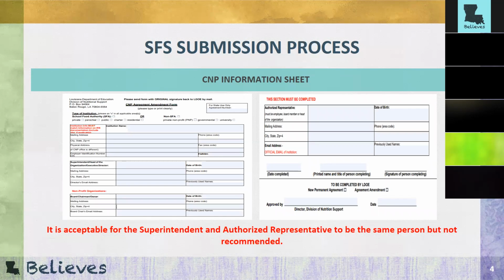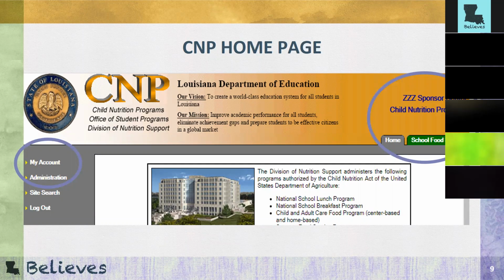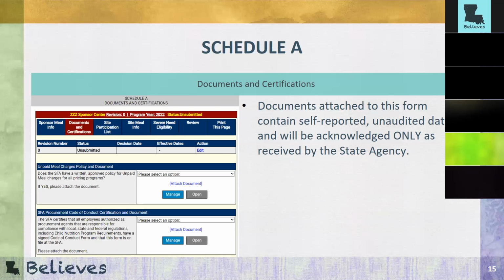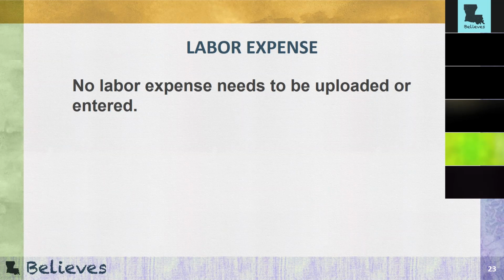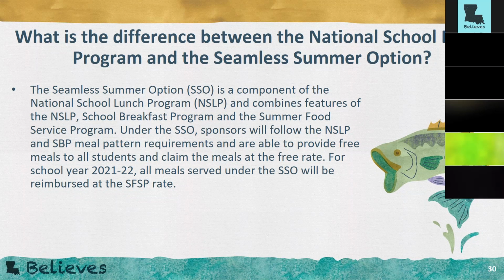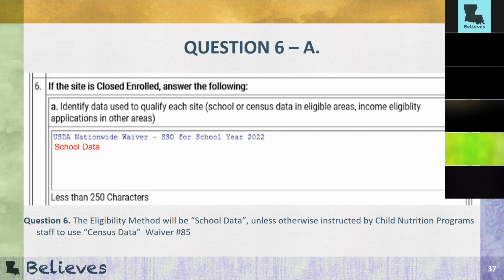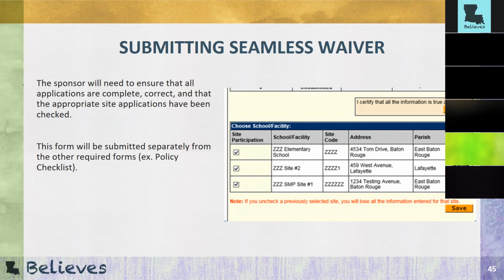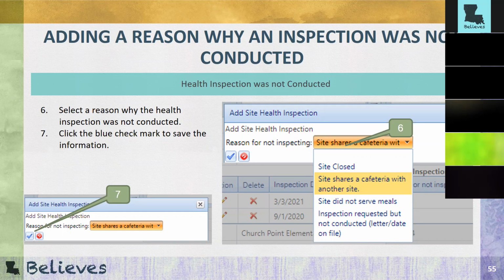NSLP and SSO Online Applications - July 7, 2021